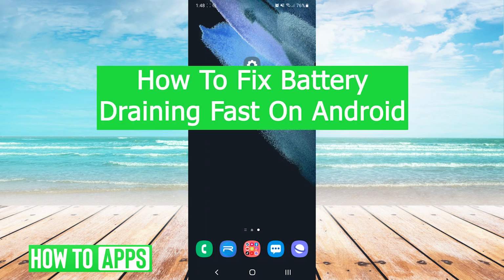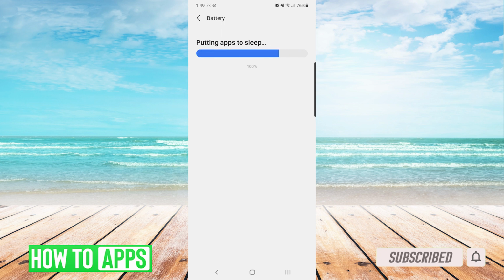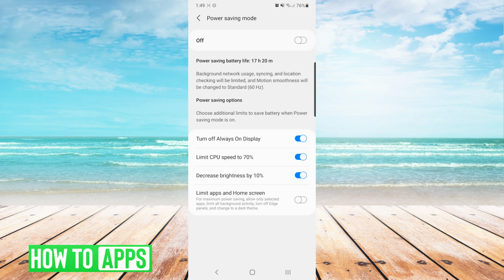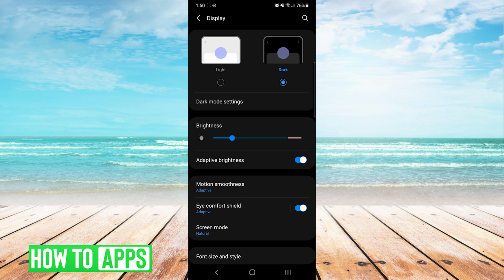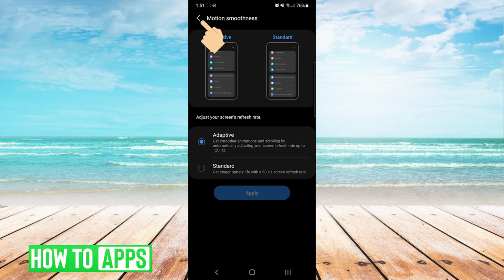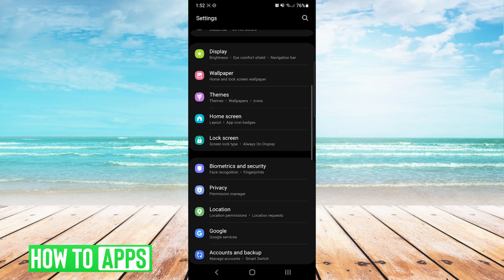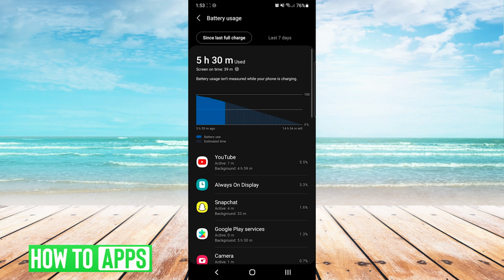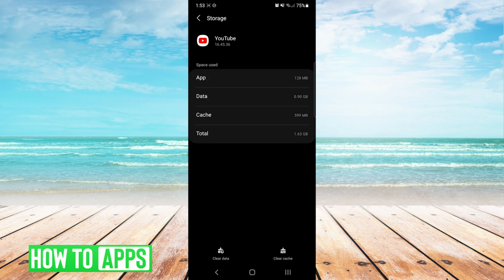How To Fix Android Phone Battery Draining Fast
Let's show you how to fix the problem when your Android phone battery is draining quickly.

In this video, I walk you through the steps to address the problem when your Android phone battery is draining fast. First, check for any High Drainage apps by going to Settings and then Battery and Device Care. Click on Battery and see if there are any apps flagged as having a Battery issue. If you do you can choose to put the apps to sleep. Next you can go to Power Saving mode by clicking the Power Saving Mode icon on the same Battery settings page. Here you can choose which power-saving modes you want to turn on. Thirdly, go back to Settings and go to Display and turn on Dark theme. Also on this screen, you can choose Adaptive Brightness or you can leave it on Manual and lower the brightness on your screen. You can also click on Motion Smoothness on the same Display Settings page. You will get more Battery life with Standard Motion Smoothness. Additionally, on the Display Settings screen, you can go down to Screen Resolution and lower your Screen resolution and save on battery power. Next, you can go back to the Battery settings and click on the graph on the screen. This will tell you which apps are using battery power. If you see any apps that you don't use regularly and then go to Apps, find the app and click on Storage and then on Clear Cache.